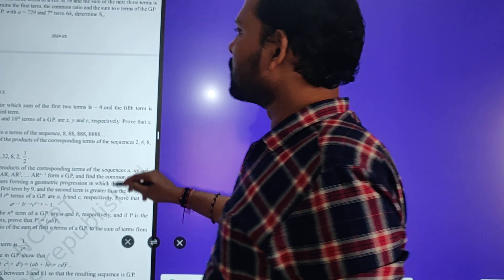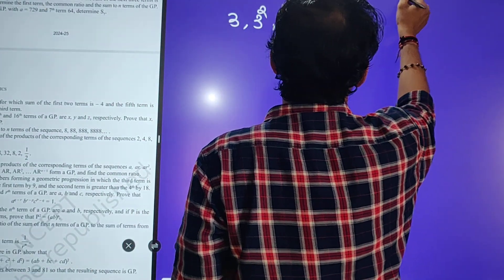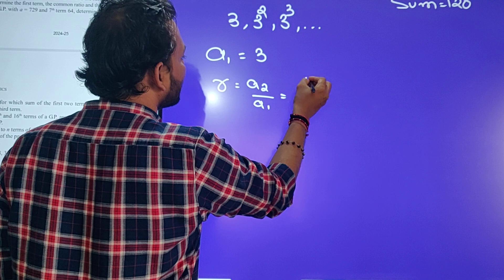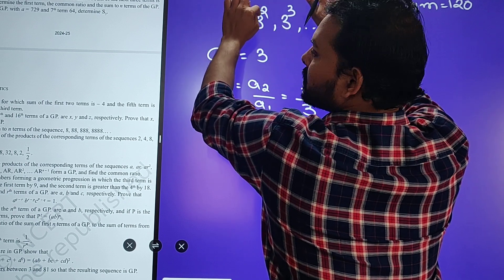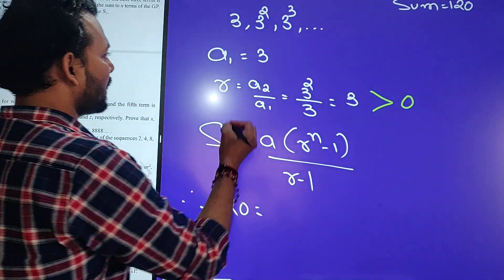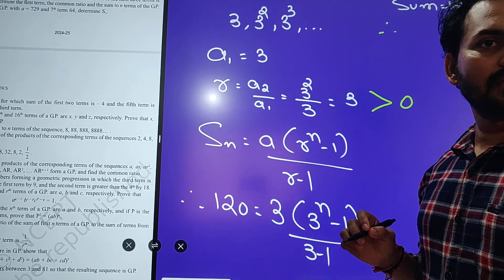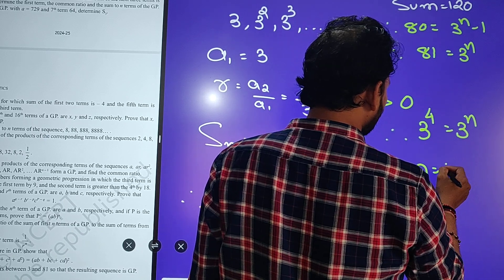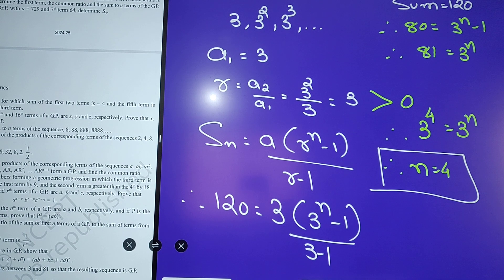23 September 2024